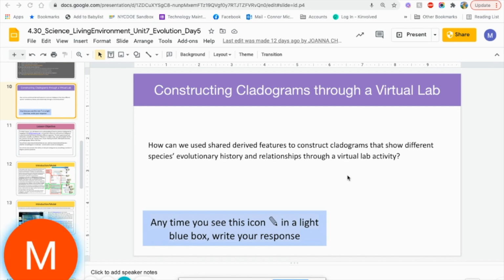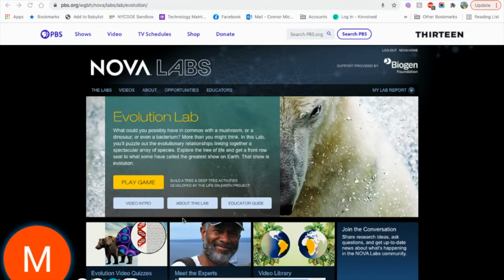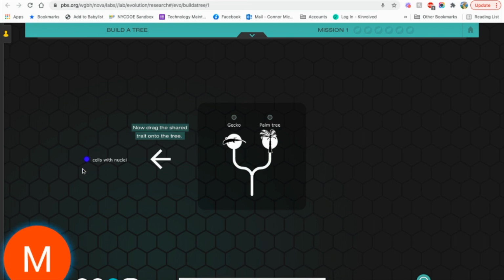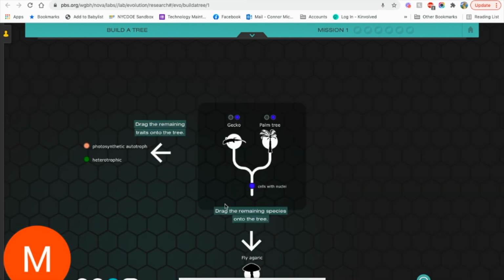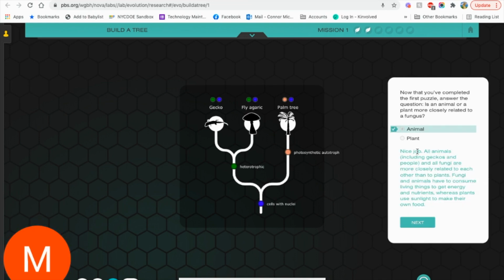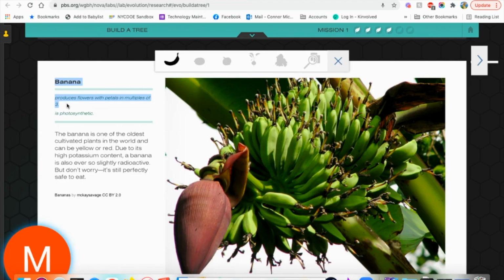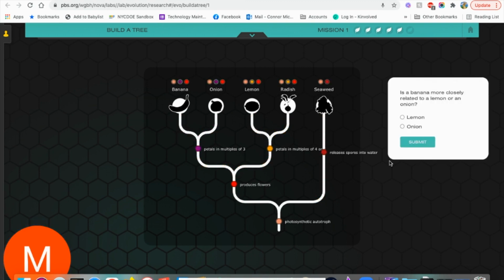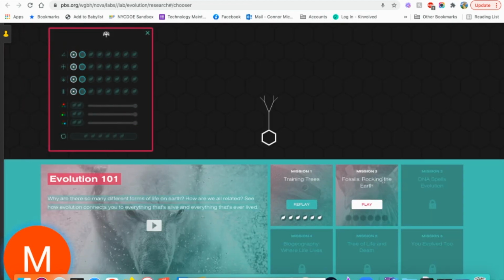Science_LivingEnvironment_Unit7_Evolution_Day5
In today’s lesson, you will deepen your understanding of how to construct cladograms by engaging in the NOVA Evolution Lab, a virtual lab in which you will construct cladograms using shared derived features between different organisms. This lab is game-based and interactive, and offers six different “Missions”. In today’s class, you will complete the first four missions of the lab: Training Trees, Fossils: Rocking the Earth, DNA Spells Evolution, and Biogeography: Where Life Lives.